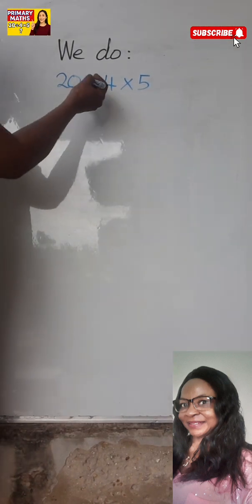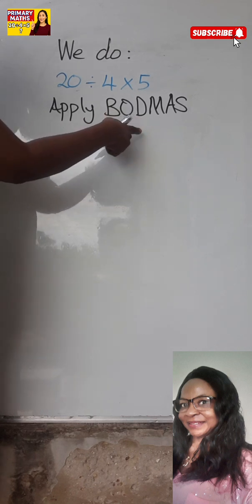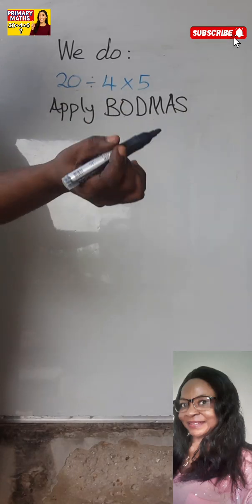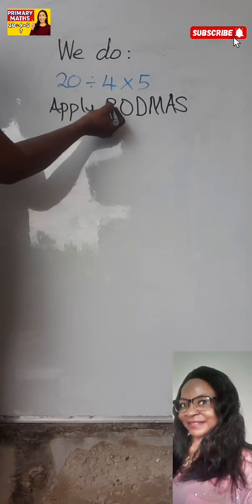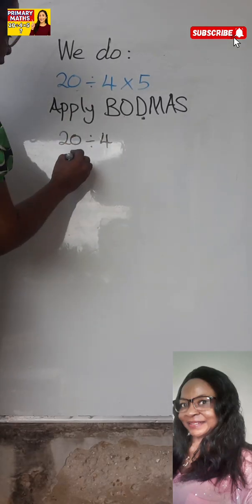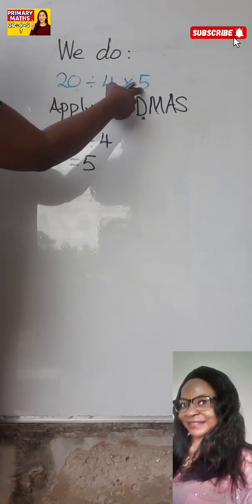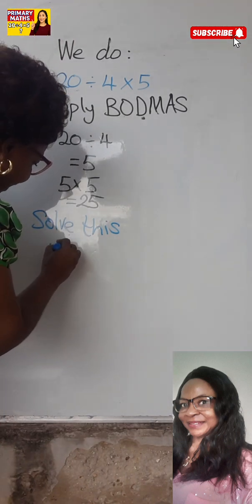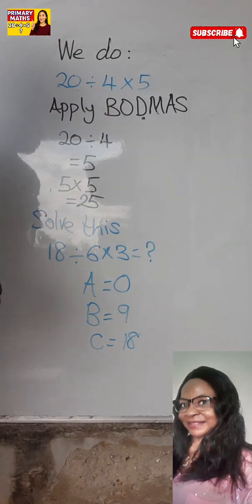Primary Maths Numeracymadeeasy💃👏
As a parent who has a child struggling with Maths in primary school, one needs to be intentional at helping the child to solve the problem; and if this resonates with you, in this channel lies the solution!💃🎈

watch this video and see for a fact that numbers are actually interesting to play with 🤗